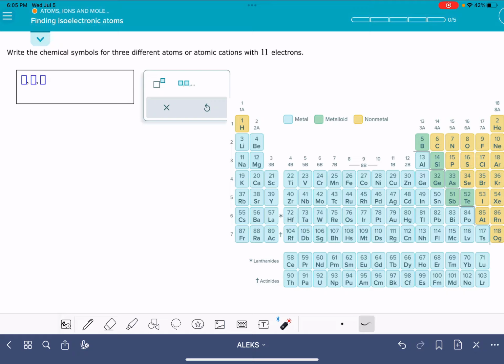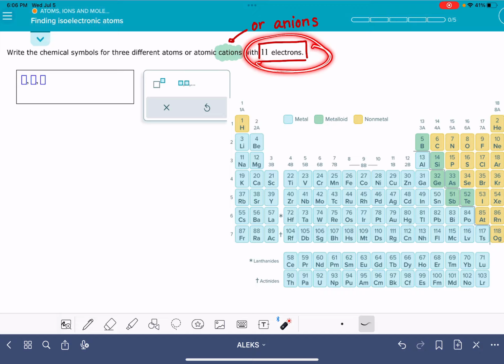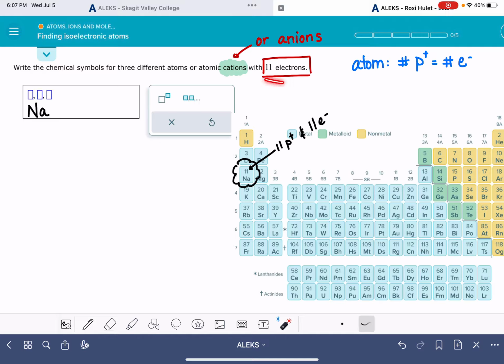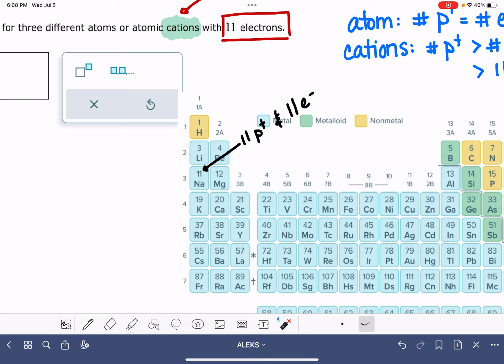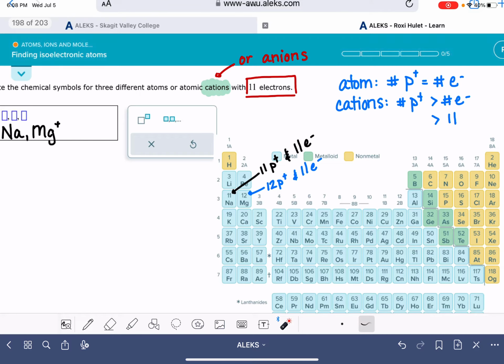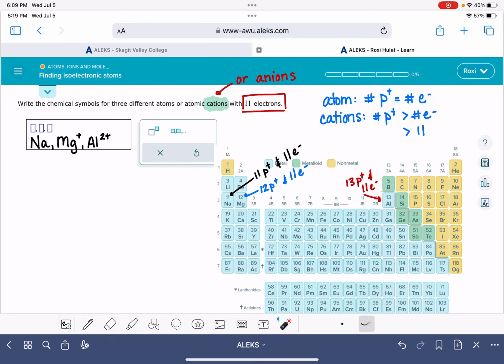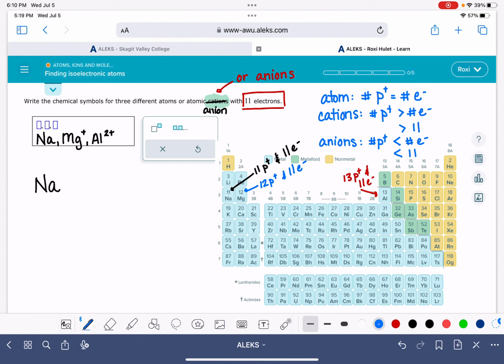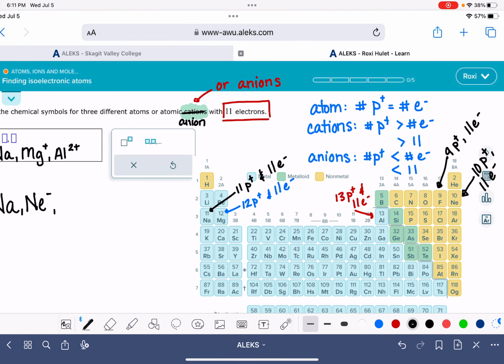ALEKS: Finding isoelectronic atoms